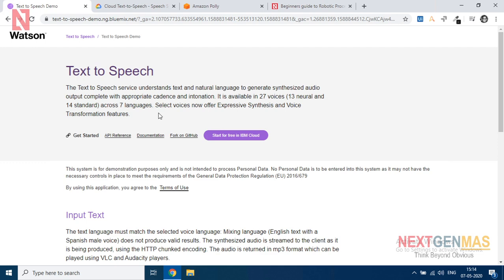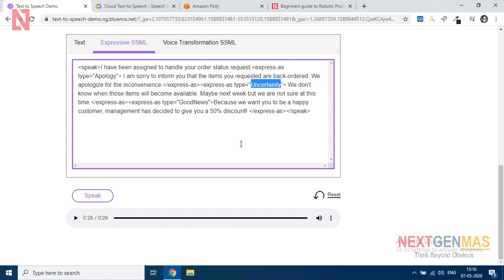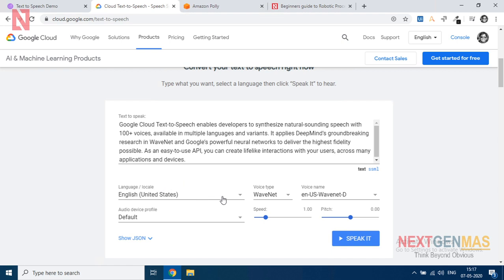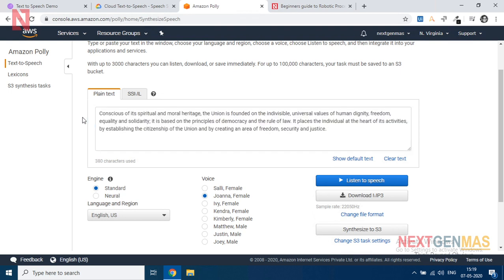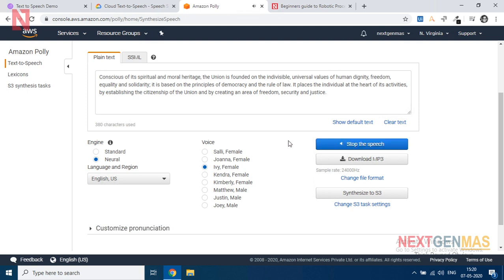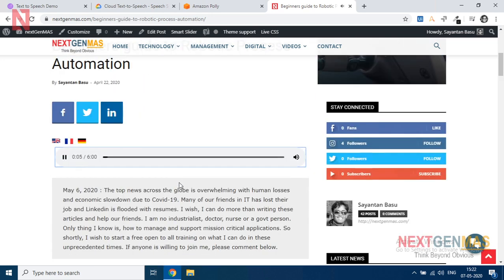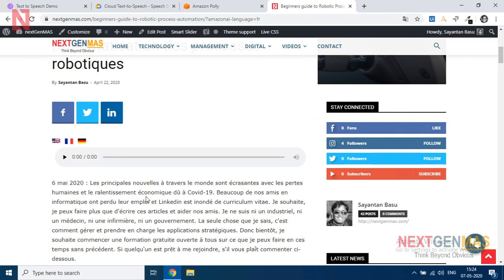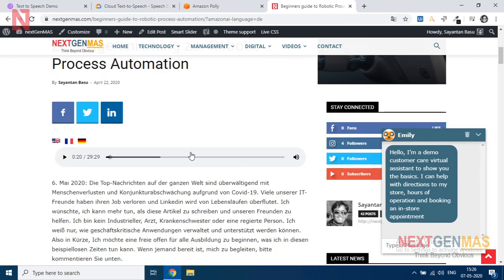Natural Language Generation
In this video, we walk  through the Natural Language Generation, Speech to Text from major cloud platforms. Also, provide a short demo to NLG and Cloud Translation is used in my website.